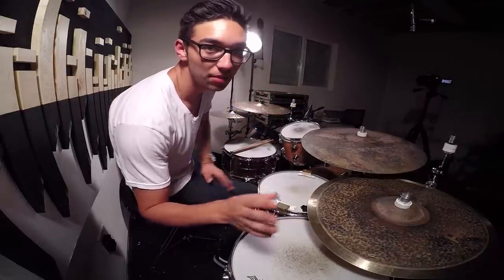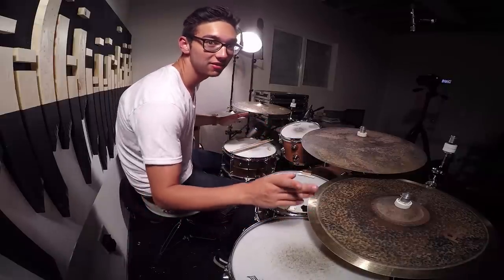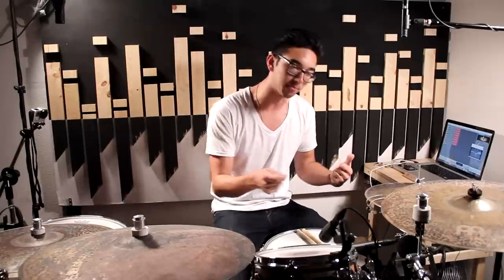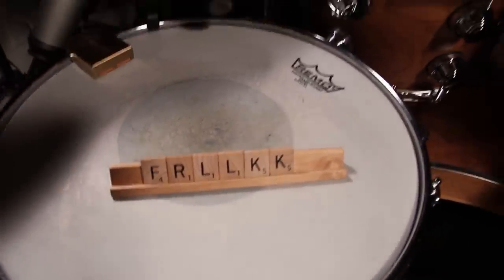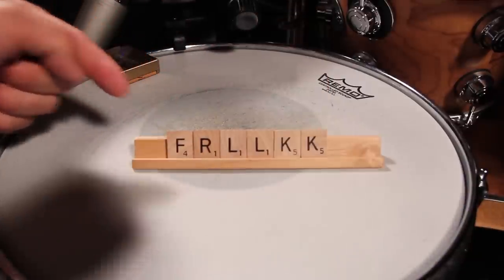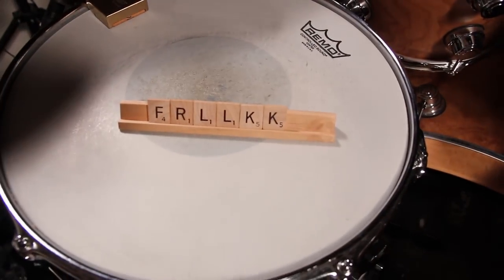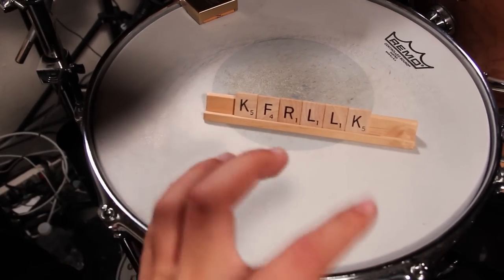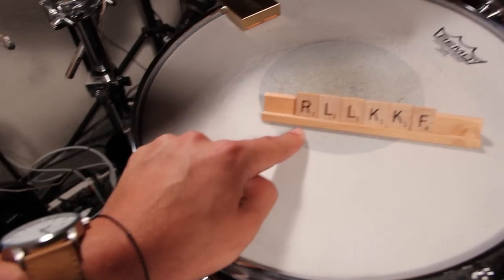Drum Lesson: Displacing Drum Fills with Brandon Scott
Hey Everyone! In this lesson we discuss a way to expand our drum fill vocabulary by using displacement! Hope you all enjoy this one! :)